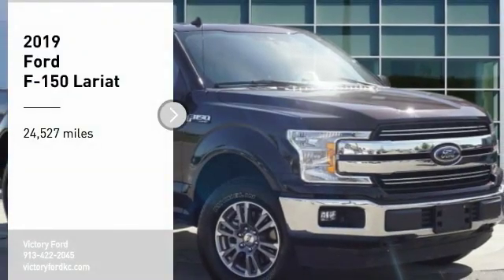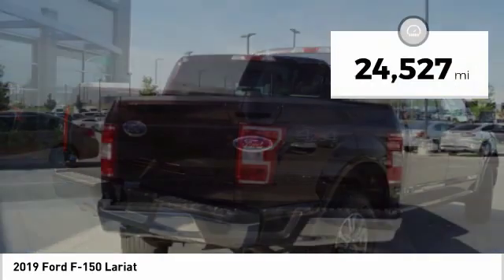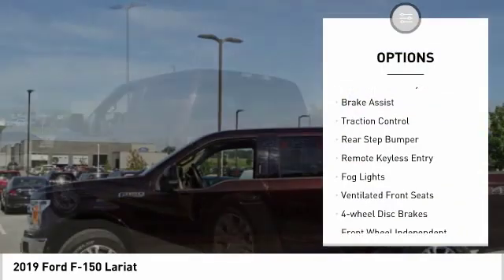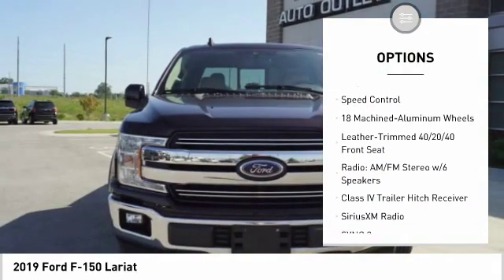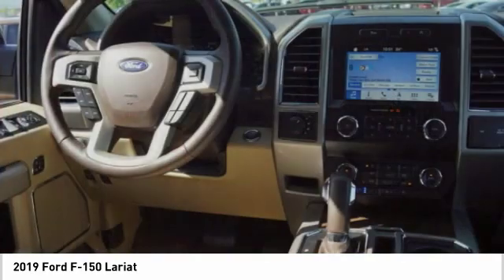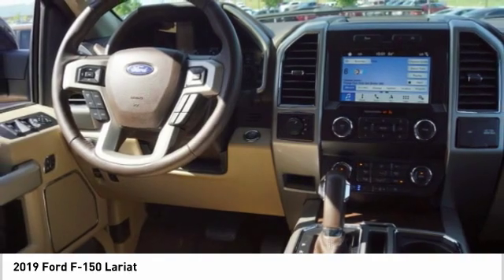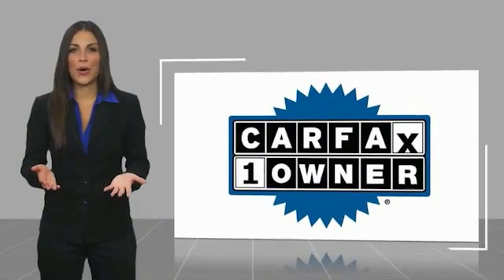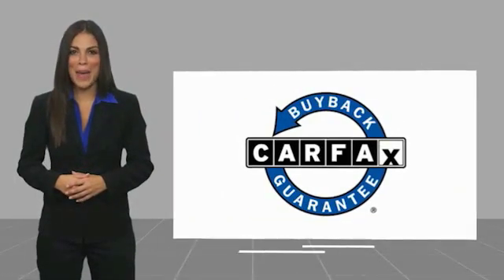2019 Ford F-150 Kansas City KS FC37713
2019 Ford F-150 Lariat

Victory Ford
1800 N 100th Terr

Don't miss this 2019 Ford F-150. It's equipped with great features. You'll want to take this Vehicle home. Make a great choice today.